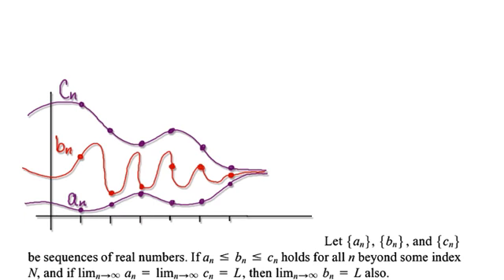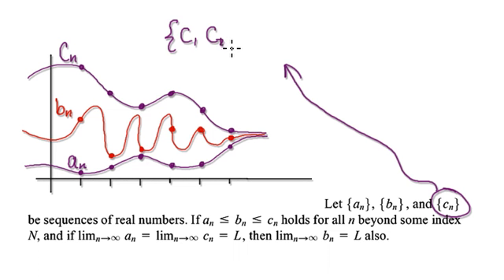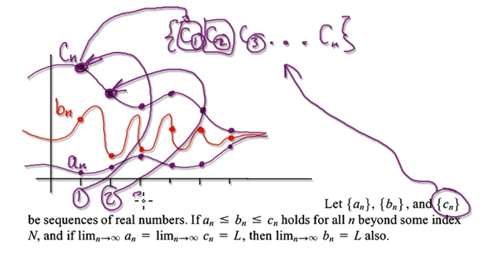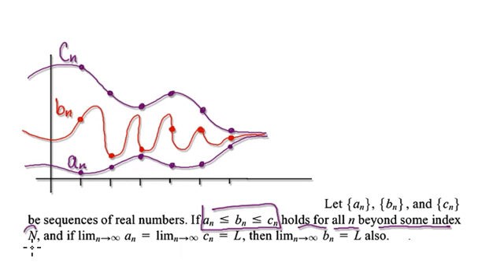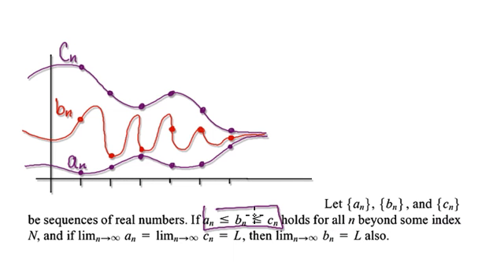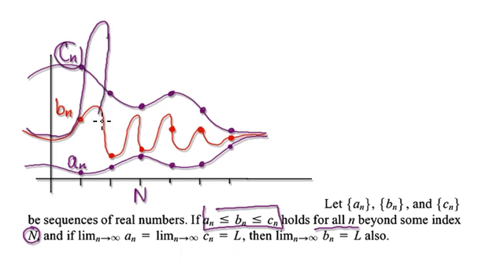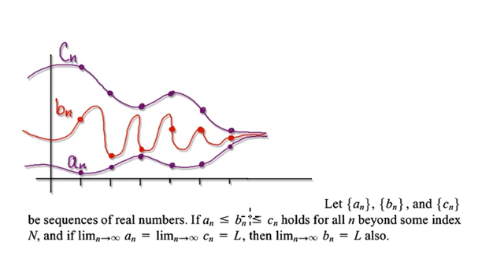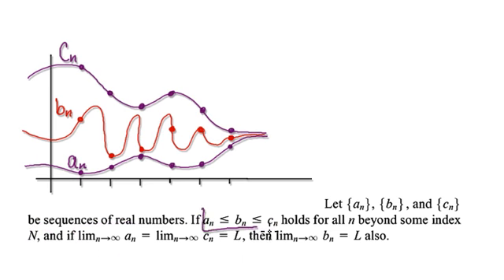Video 2485 - Squeeze Theorem, Sandwich Theorem for Sequences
Squeeze Theorem, Sandwich Theorem for Sequences as n tends to infinity.